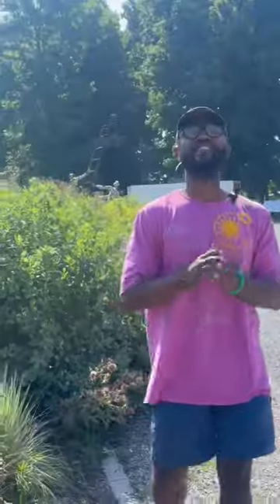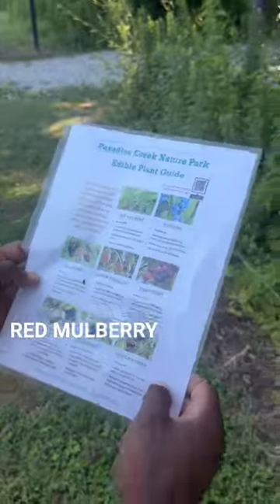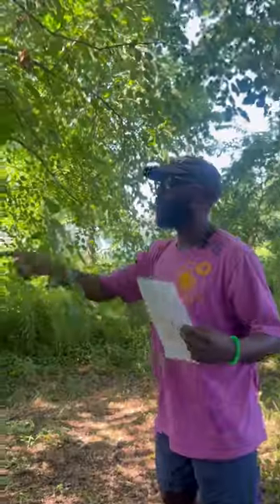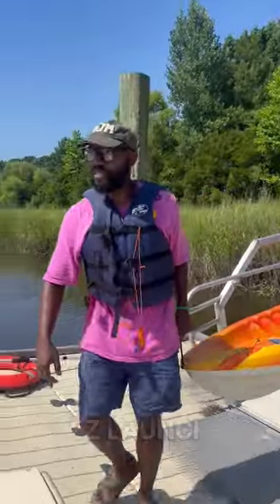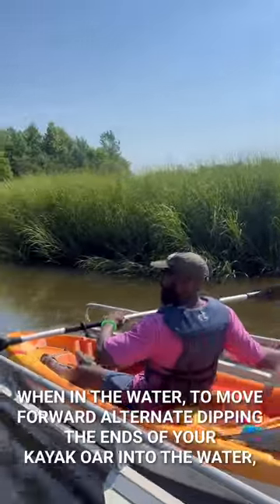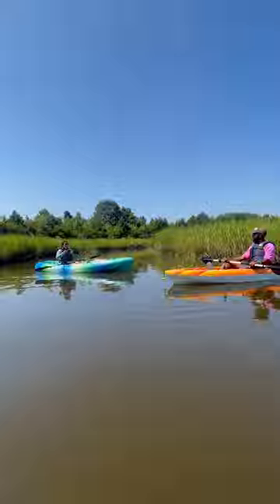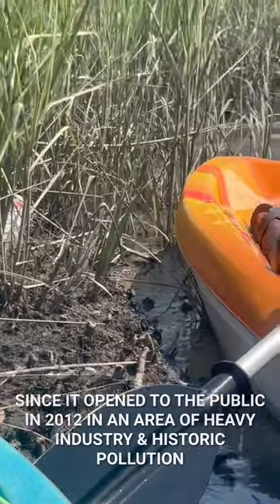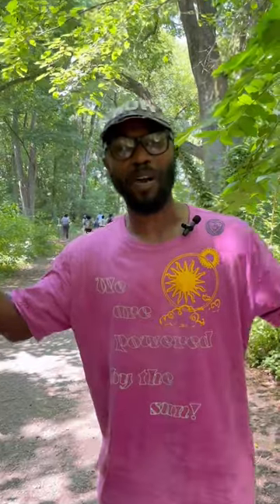Tour Elizabeth River Project's Paradise Creek Nature Park w/Jarrell Williams of Nomarama Part I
In this special two part series I’ll be your guide as we tour Paradise Creek Nature Park. We’ll check out the different trails and amenities, join Conservation Landscape Curator Yolima Carr to learn about some of the native flora and fauna in the area as well learn about all the work that went into this space to completely transform it… let’s get into it!

"Stroll along the forested trails and restored wetlands at Paradise Creek
Nature Park and it's hard to believe you're in the heart of a working industrial harbor. Created by the Elizabeth River Project thanks to donors like you, this
40-acre oasis is a living, on-going demonstration engaging all ages in what it means to restore healthy shores on the Elizabeth River. "-Elizabeth River Project

To learn more about Paradise Creek Nature Park and The Elizabeth River Project, head over to  Elizabethriver.org or follow them on social Media at "Elizabeth River Project".

To learn more about Jarrell Williams and Nomarama, head over to Nomarama.com or follow him at @_Nomarama_ on Instagram.

Host & Editor- Jarrell Williams
Videographer- Heidi Joy Delacruz
Special Thanks to my guide Yolima Carr